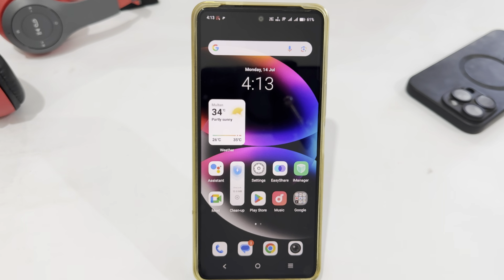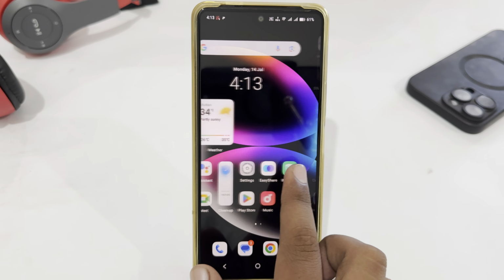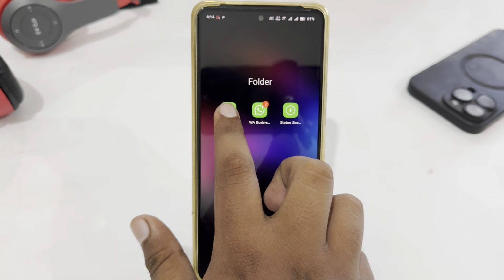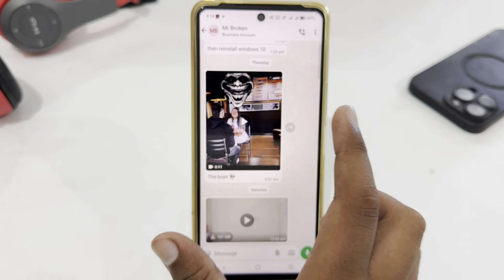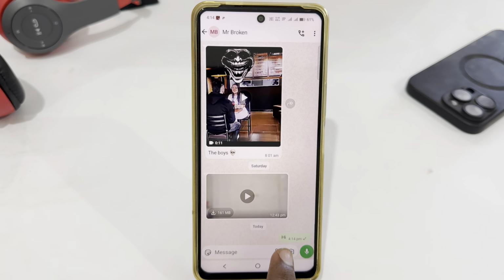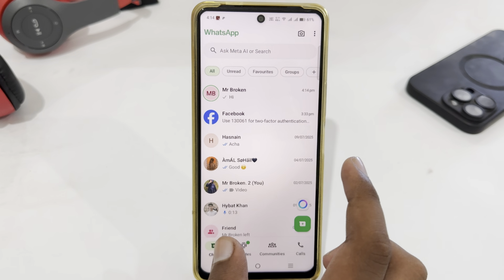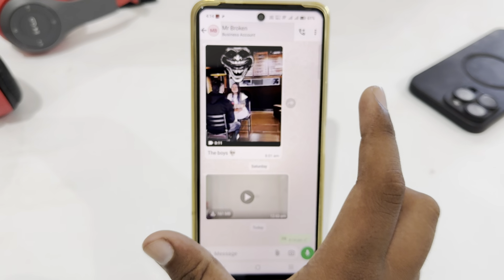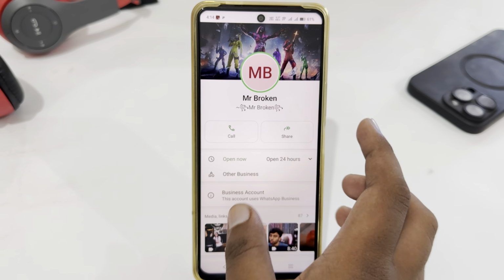How to Check if Someone Blocked You on WhatsApp (2025 Working Methods)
Suspect you've been blocked? This tutorial reveals 3 foolproof ways to check without confronting the person—plus what WhatsApp doesn’t tell you about blocking.

🔍 3 Verification Methods:
1️⃣ Last Seen & Profile Changes (The primary clue)
2️⃣ Call & Message Tests (Silent failure signs)
3️⃣ Group Chat Hack (The stealth check)

⏰ Video Chapters:
00:00 - Blocking vs. deleting differences
01:00 - Method 1: Last seen & profile analysis
02:15 - Method 2: Sending test messages/calls
03:30 - Method 3: Creating a group to confirm
04:45 - False alarms (When it’s NOT a block)
05:30 - What WhatsApp officially says

⚠️ Key Notes:
• You’ll never get notified if blocked
• Blocked messages show single gray ticks (not blue)
• No method is 100% due to privacy settings

📱 Works On:
All WhatsApp versions (Android & iOS)

💬 "Did these methods confirm your suspicion? Comment respectfully!"

Why This Works:
✅ Respects privacy (No hacking/violations)
✅ Manages expectations about WhatsApp’s secrecy
✅ Encourages thoughtful discussion about blocking
✅ SEO-optimized for "how to know if blocked on WhatsApp"

Need a "How to Handle Being Blocked" section? Let me know!